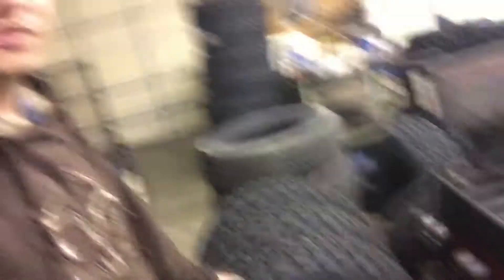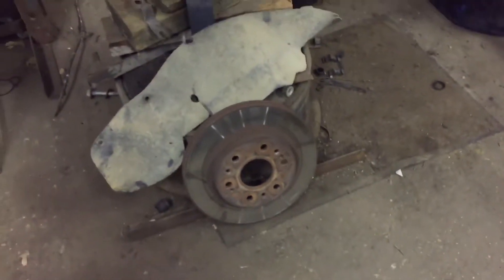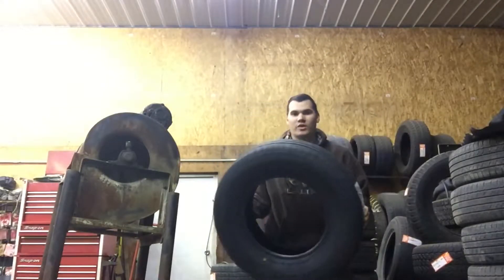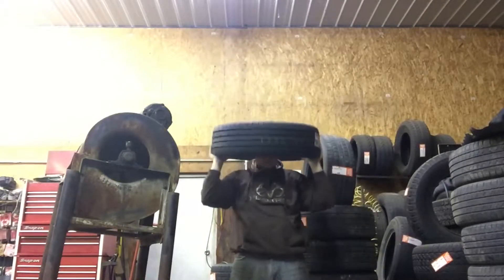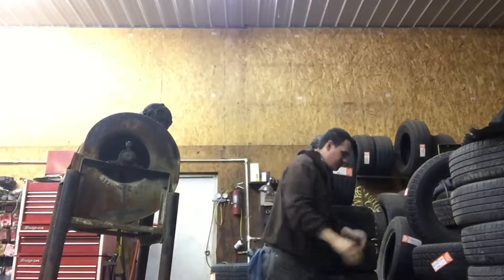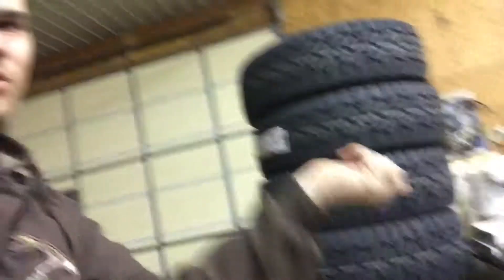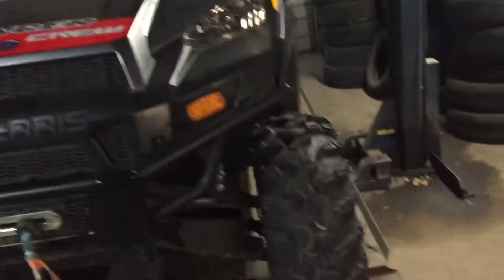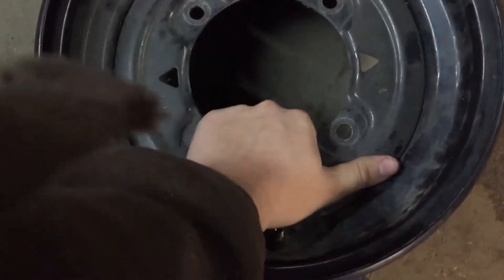Changing it up.... physical fitness improvise